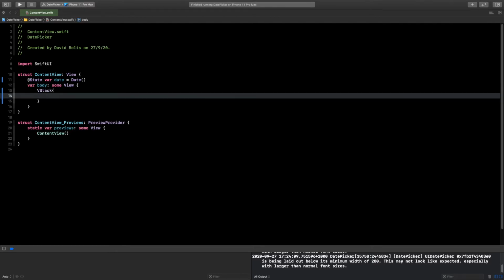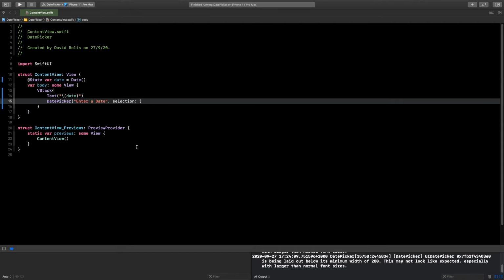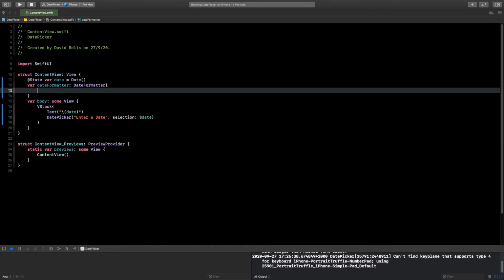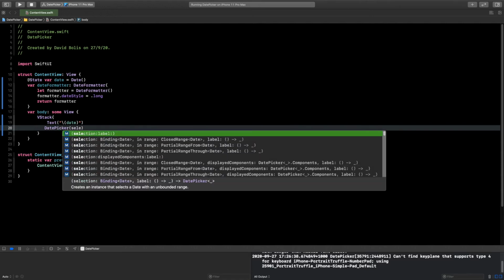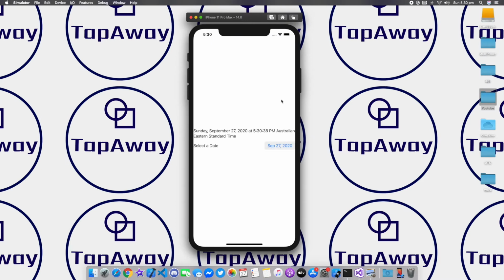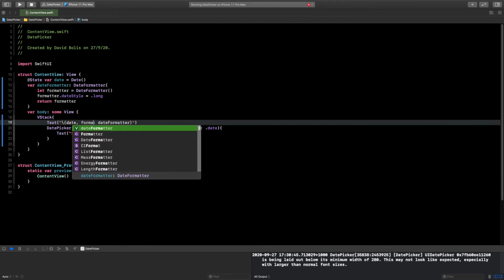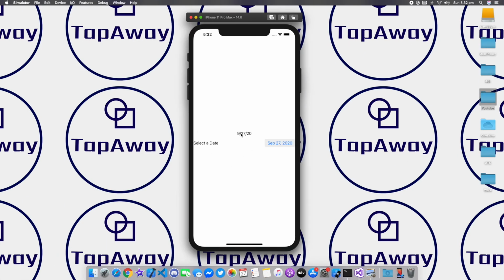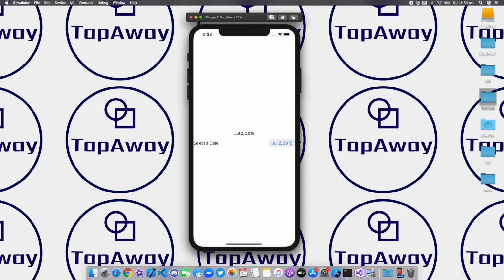How to use Date Pickers in SwiftUI 2.0 With Date Formatting!!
Welcome to a brand new episode of MasteringProgramming! In this episode I will be showing you how to use Date Pickers in SwiftUI to Pick and present dates inside your SwiftUI App. This will be a quick but very important tutorial for your SwiftUI journey!